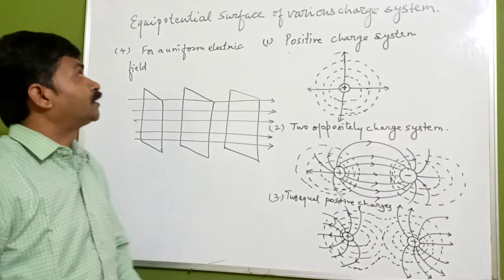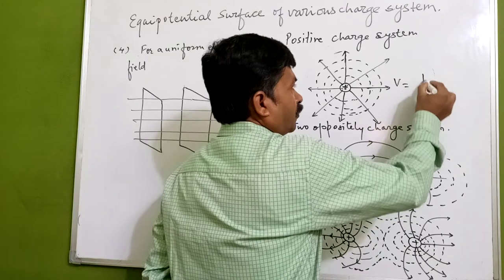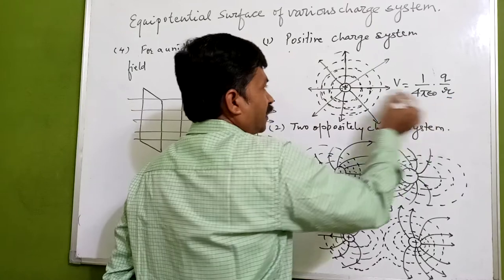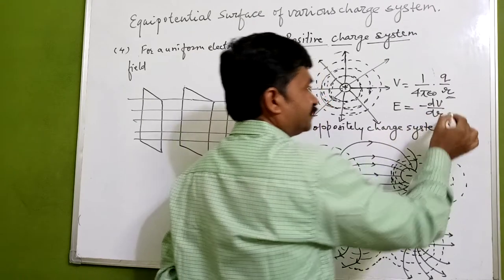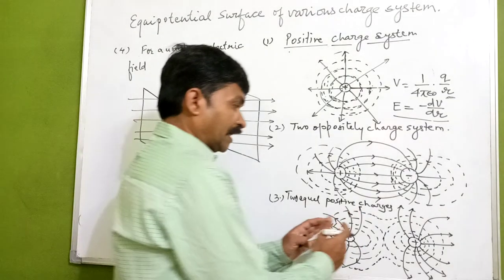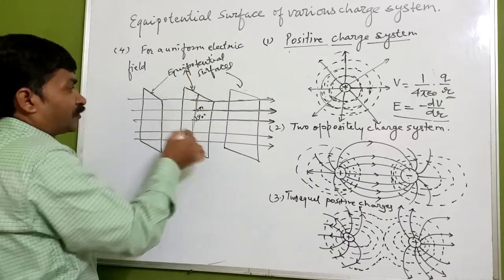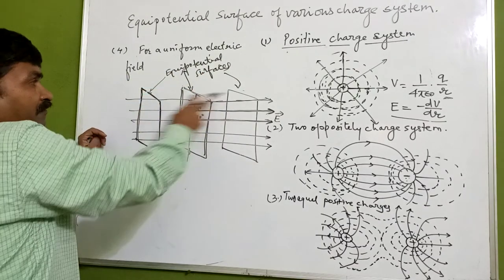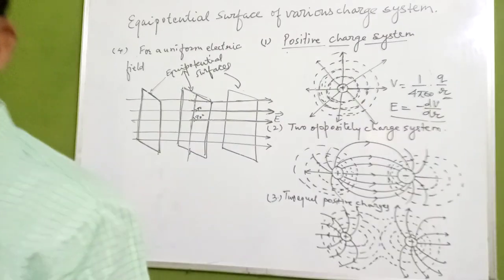EQUIPOTENTIAL SURFACE AND THEIR PROPERTIES/JEE/NEET